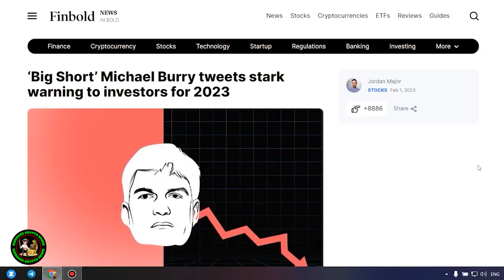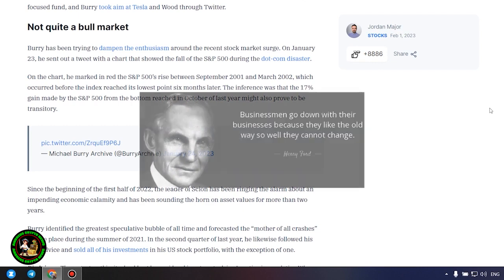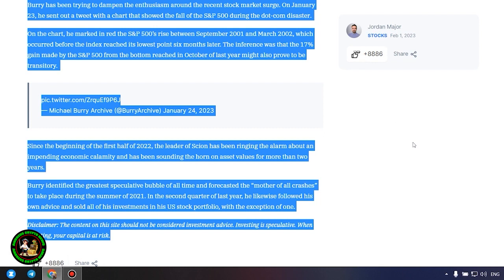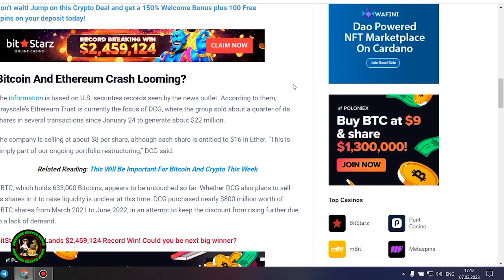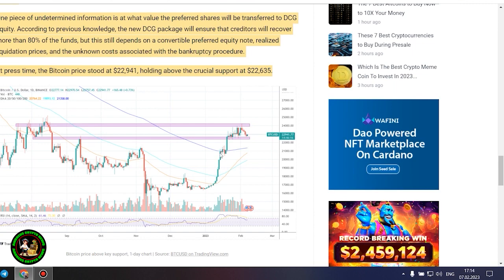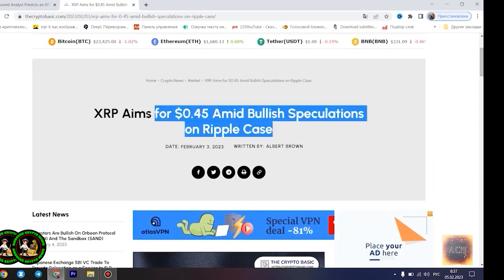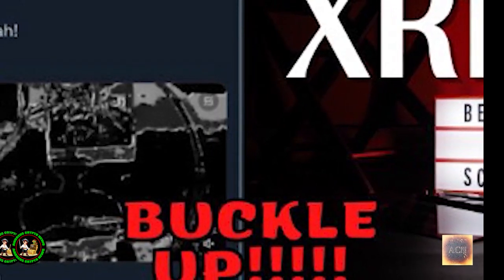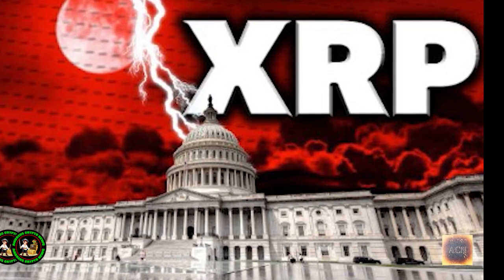XRP RIPPLE: SHUT DOWN !!!! NOOOOOOOOOOOOOOOOOOOWWWWWWWWWWW!!!!!!!!!